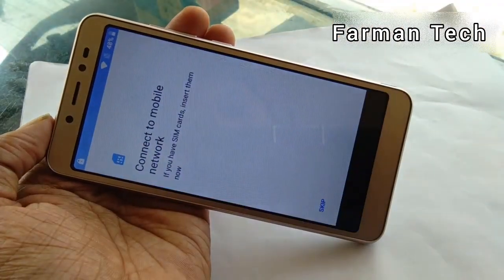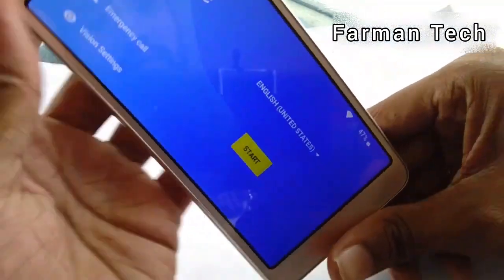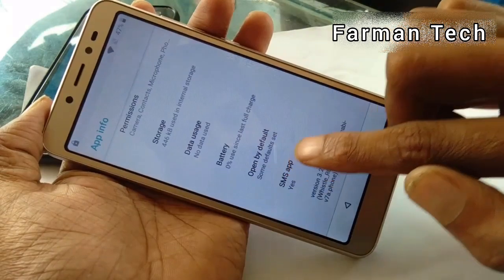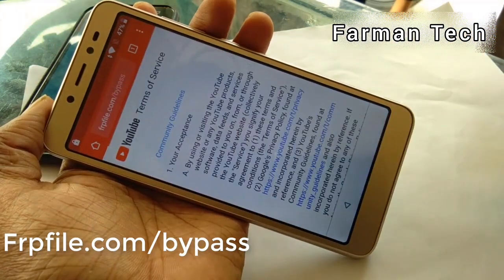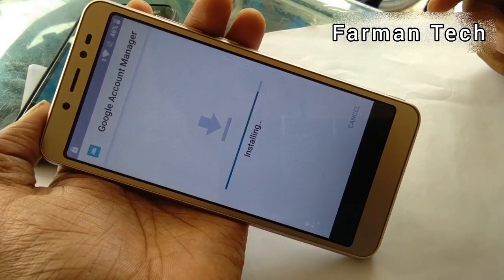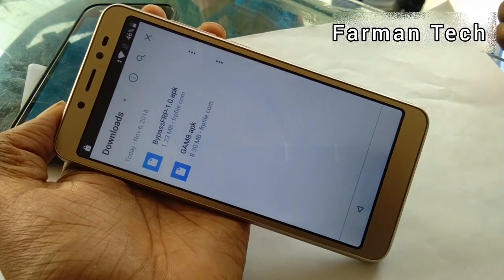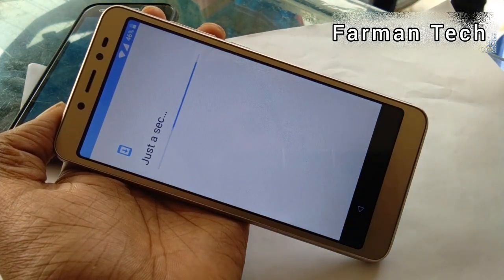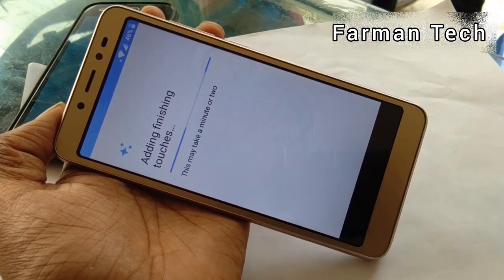WE F20 FRP BYPASS - GOOGLE ACCOUNT VERIFY - FRP BYPASS UNLOCK WE F20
we f20 frp bypass

frp bypass

hisense f20 google account bypass

we f20 frp

we f20 frp unlock

hisense f20 bypass google account

we frp bypass

hisense f20 frp bypass

we f20 google account unlock

bypass google account

we f20 frp remove

we f20 google account bypass

google account

we f25 frp bypass

we f30 frp bypass

we a50 frp bypass

bypass google account hisense f20 remove frp

we f5 frp bypass

we f15 frp bypass

we l9 frp bypass

bypass frp we f1